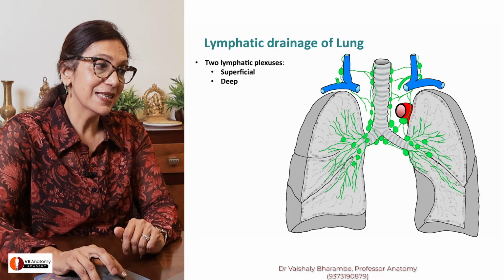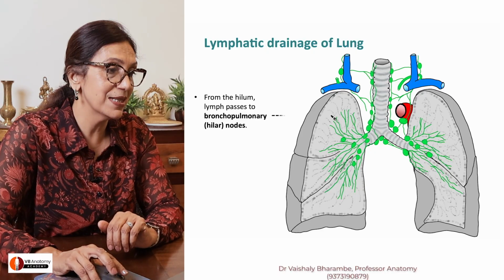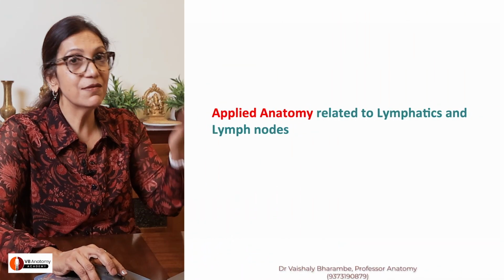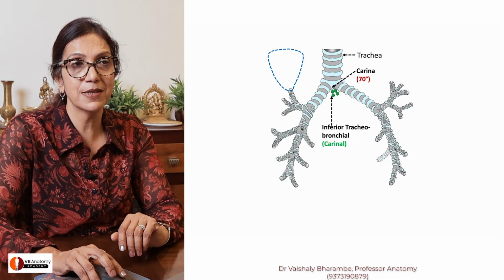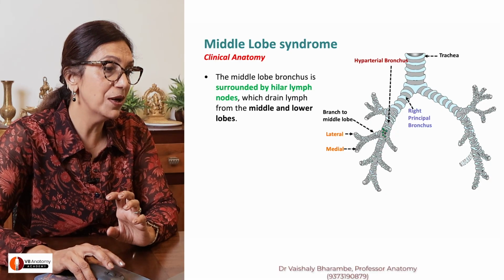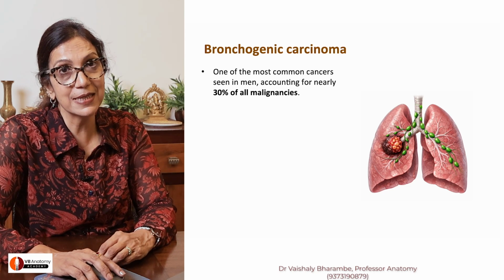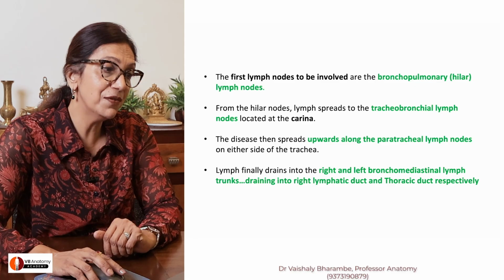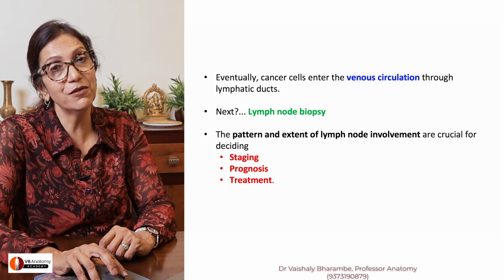Lymphatic Drainage of Lung | Lung Lymph Nodes, Bronchogenic Carcinoma & Applied Anatomy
🫁 Understand the lymphatic drainage of lung in a simple, quick, and high-yield manner with important clinical correlations. Perfect for MBBS, BDS, Physiotherapy, BHMS, NEET PG, USMLE, PLAB, and postgraduate medicine students.
📚 WHAT THIS VIDEO COVERS
🔹 Introduction to lymphatic drainage of lung
🔹 Two lymphatic plexuses of lung:
• Superficial lymphatic plexus
• Deep lymphatic plexus
🔹 Areas drained by each plexus
• Lung tissue
• Pleura
• Bronchi
• Bronchial blood vessels
• Connective tissue
🔹 Pathway of lymph drainage:
• Bronchopulmonary (Hilar) lymph nodes
• Inferior tracheobronchial nodes
• Superior tracheobronchial nodes
• Paratracheal lymph nodes
• Right lymphatic duct
• Thoracic duct
• Venous circulation
🏥 IMPORTANT APPLIED ANATOMY
🔸 Enlargement of tracheobronchial lymph nodes causing widening of carinal angle on X-ray
🔸 Enlarged hilar nodes causing obstruction of right middle lobe bronchus → Middle Lobe Syndrome
🔸 Spread of bronchogenic carcinoma through lymphatic and blood routes
🔸 Cross-midline lymphatic spread to opposite lung side
🔸 Importance of lymph node biopsy in staging, prognosis, and treatment planning
🎯 WHO SHOULD WATCH THIS VIDEO?
✔ First Year MBBS students
✔ BDS / Physiotherapy / BHMS students
✔ Medical PG aspirants
✔ Pulmonary medicine students
✔ NEET PG / INI CET / FMGE / USMLE / PLAB aspirants
✔ Anyone needing quick revision of lung anatomy
🌟 Learn Anatomy the Smart Way with VB Anatomy

Timestamps:
0:00 Introduction
0:14 Lymphatic plexuses – superficial and deep
0:38 Bronchopulmonary lymph nodes, tracheobronchial lymph nodes, paratracheal lymph nodes
1:03 Lymph draining into thoracic duct or right lymphatic duct
1:13 Applied anatomy related to lymphatics and lymph nodes
1:29 Increase in carinal angle
1:58 Middle lobe syndrome
2:13 Bronchogenic carcinoma